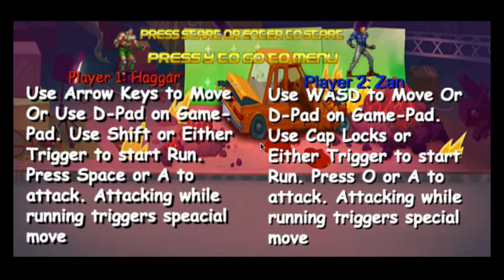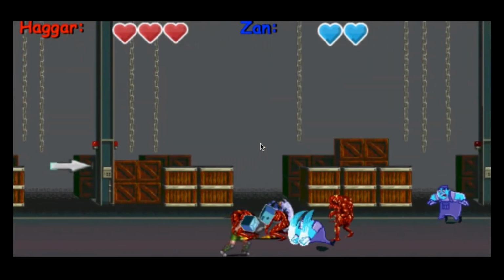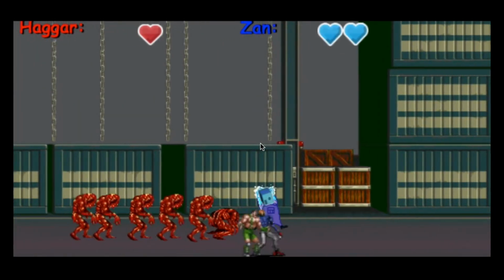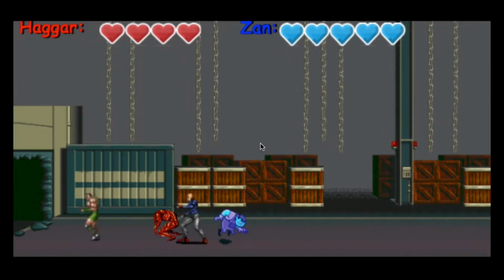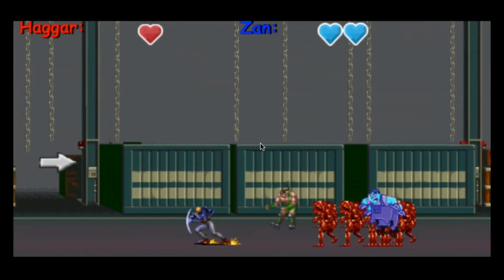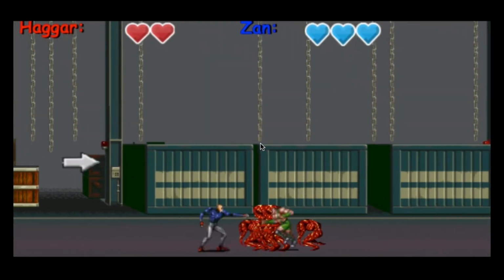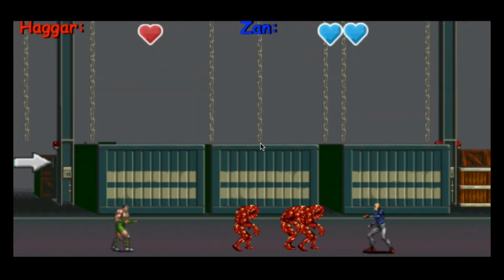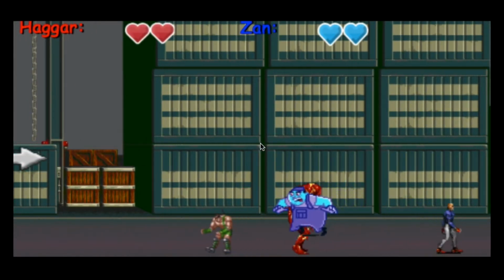Zan & Haggar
Player- Justin Ferreira , Andie Ferreira